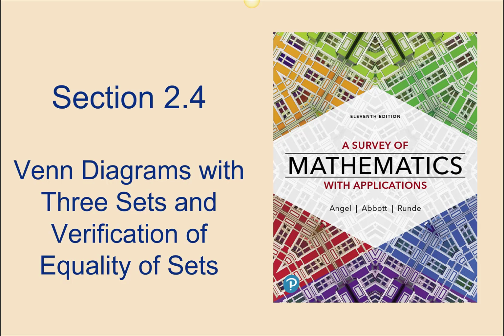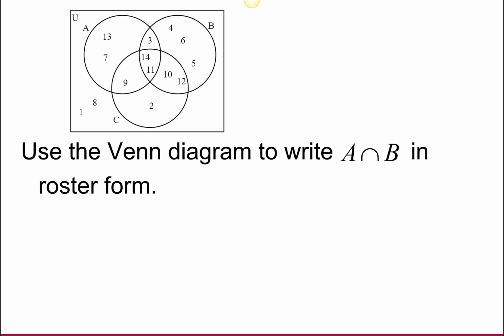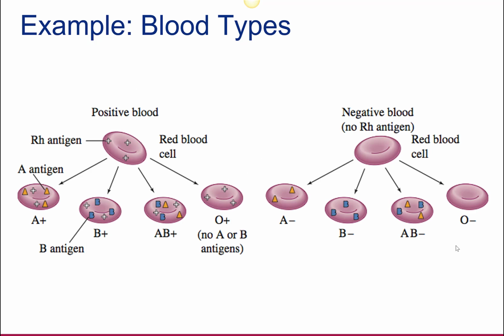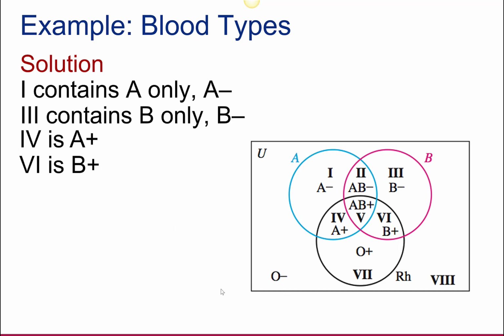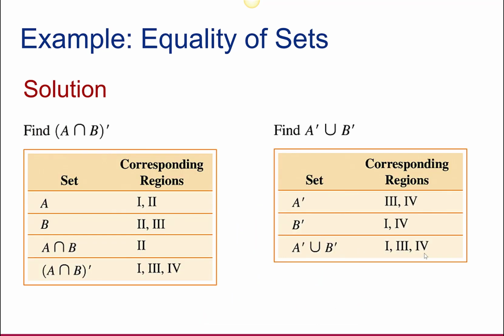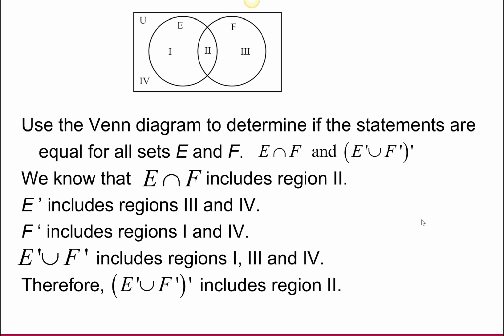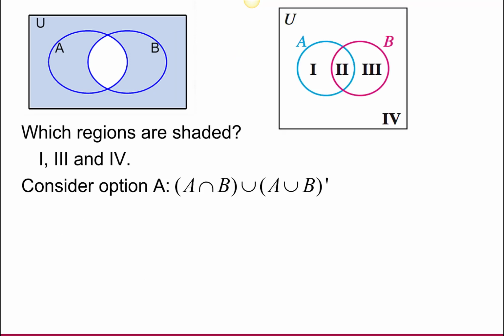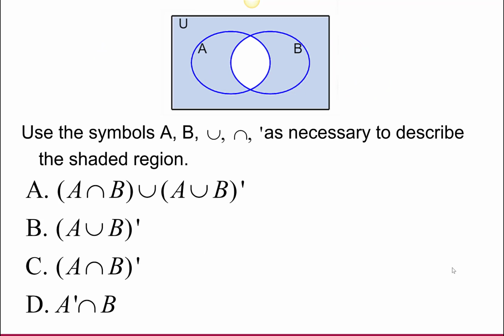MGF1106 Section 2.4 Lecture Video